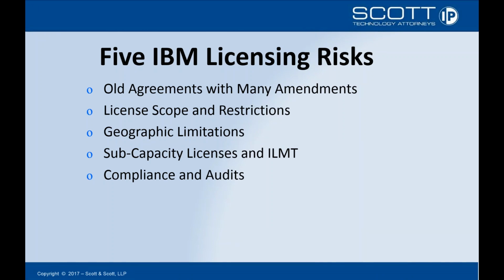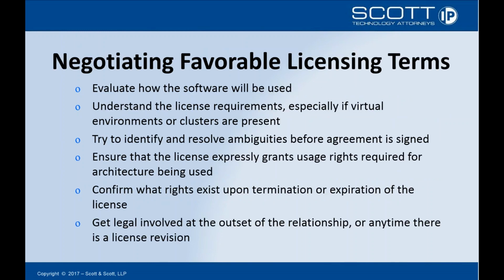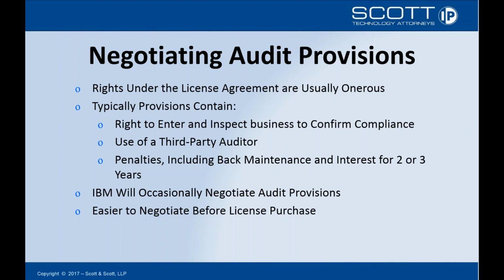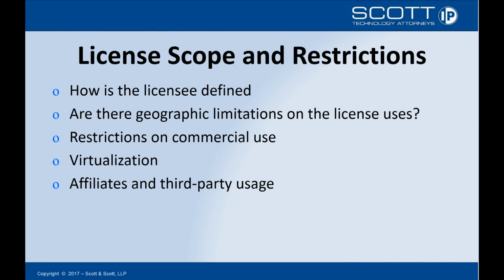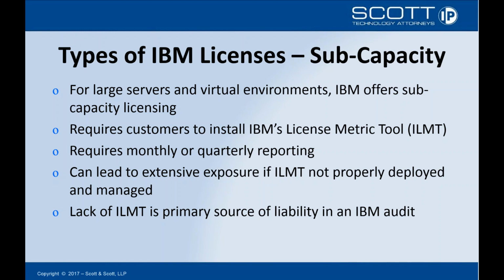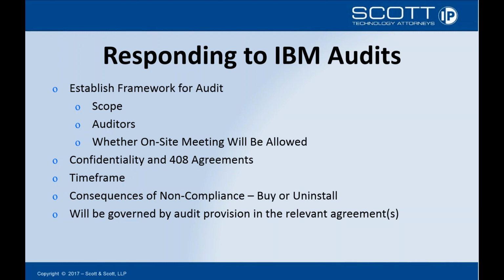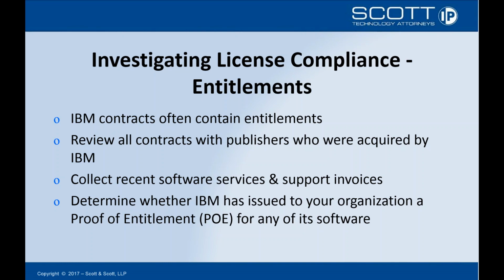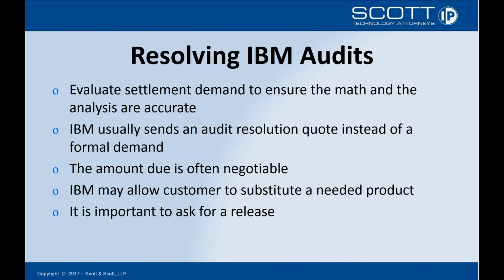How to Mitigate Five IBM Licensing Risks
Because IBM products like WebSphere, DB2, Tivoli, Informix, and Lotus Notes are expensive, and companies cannot easily or quickly verify compliance, the risks associated with IBM licensing can be severe. For example, if a company is trying to license under IBM's Sub-Capacity license rules and fails to adhere to all of the requirements, IBM often demands enough licenses to cover the full capacity of the computers on which the software is installed.

In some instances, the costs associated with non-compliance can be tens of millions of dollars. Proper licensing is critical to avoid unexpected liabilities.

The following topics covered in the webinar:

• Licensing obligations for IBM software
• Determining what agreements govern the relationship
• Sub-Capacity Licensing
o ILMT
o Virtualization and Load Balancing
• How IBM acquisitions affect licensing
• Audits